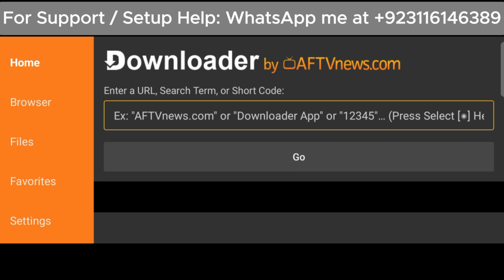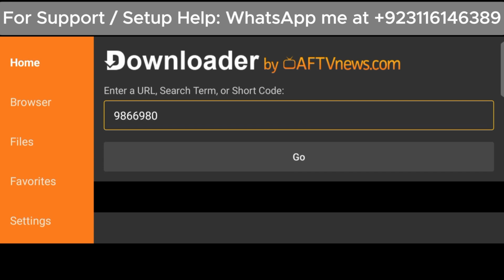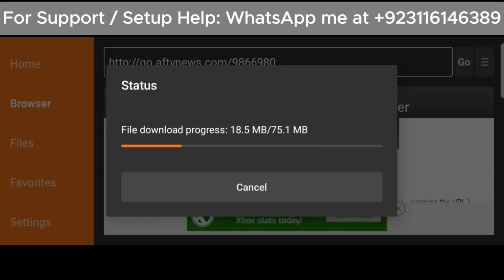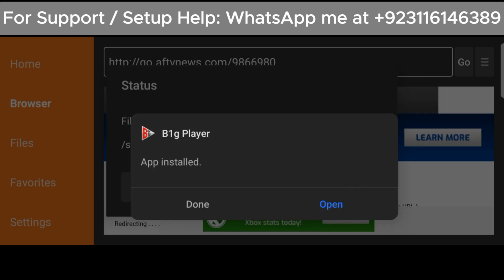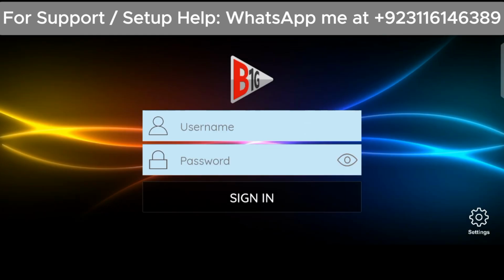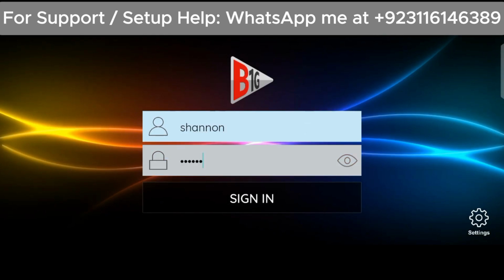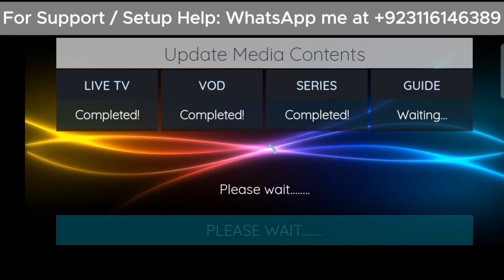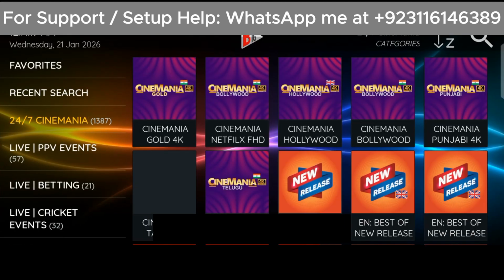B1G IPTV Player Firestick Install & Setup Guide (2026 Review)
Learn how to download, install, and set up the B1G IPTV Player on Firestick with this complete 2026 step-by-step guide.

In this video, I’ll walk you through the full process of installing the B1G IPTV Player on your Amazon Firestick, including how to set it up properly for smooth streaming. Whether you're a beginner or already using IPTV services, this tutorial will help you get started quickly and avoid common setup issues.
The B1G IPTV Player is becoming one of the most popular IPTV apps for Firestick and Android TV users in 2026. With its user-friendly interface, fast loading speed, and reliable performance, it’s a great option for streaming live TV, movies, and series. In this guide, you’ll learn how to install B1G IPTV Player using Downloader, how to enter your IPTV login details, and how to optimize the app for the best viewing experience.
What you will learn in this video:
How to install B1G IPTV Player on Firestick (step-by-step)
How to enable unknown sources on Firestick
How to use Downloader to install IPTV apps
How to log in with IPTV username, password, or M3U URL
Full B1G IPTV Player setup and configuration
B1G IPTV Player review (features, performance & usability)
Tips to fix buffering and improve streaming quality
This tutorial is perfect for users searching for: Firestick IPTV setup, IPTV player installation guide, B1G IPTV Player review 2026, IPTV apps for Firestick, and how to install IPTV on Amazon Fire TV Stick.
If you're looking for a reliable IPTV player for your Firestick, this video will help you decide if B1G IPTV Player is the right choice for you. I also share useful tips to improve your IPTV streaming experience and avoid common problems.